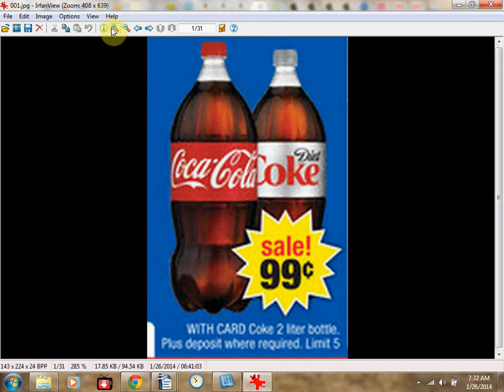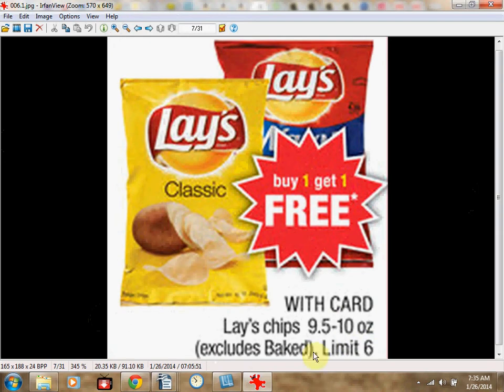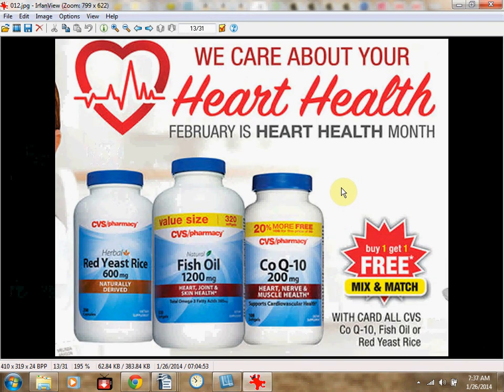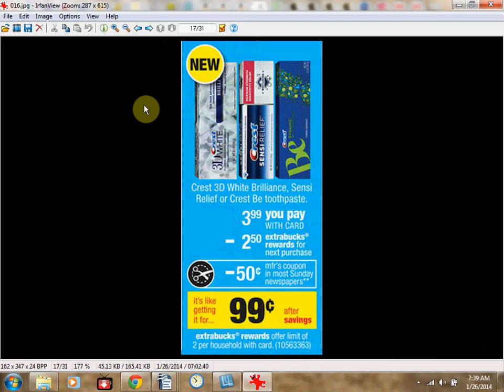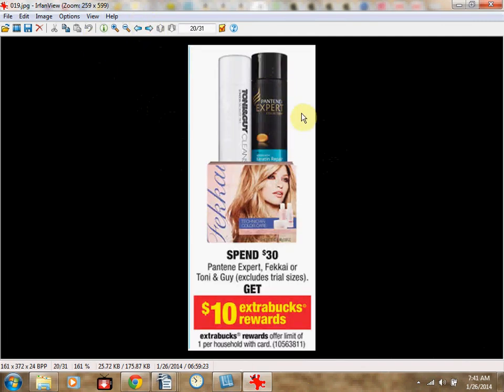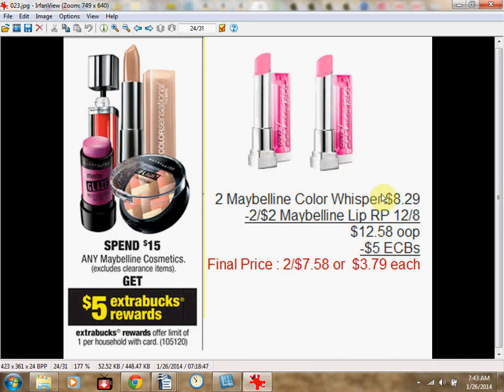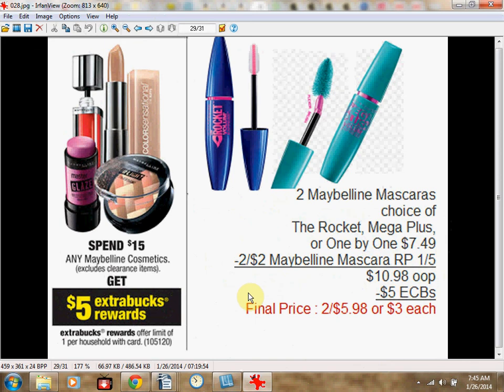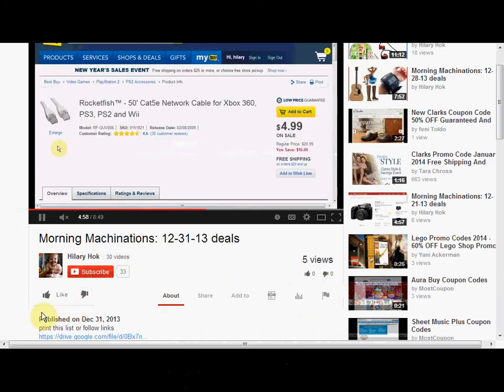CVS: sales & coupons 1-26-14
Daiana Santana
Ashley Miller
lolamon64
Mireya Rodriguez
J. Ruiz
Lindsay N.
Lisa Isaacs
Jordae Lopez
Please check your youtube inboxes.